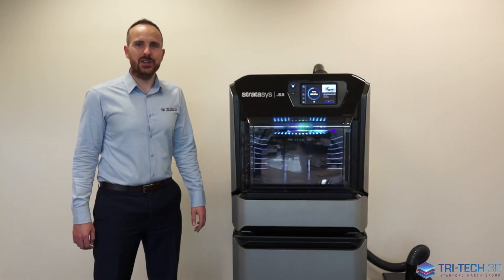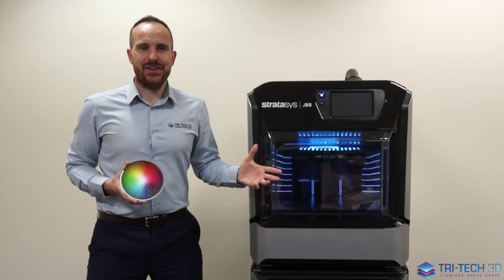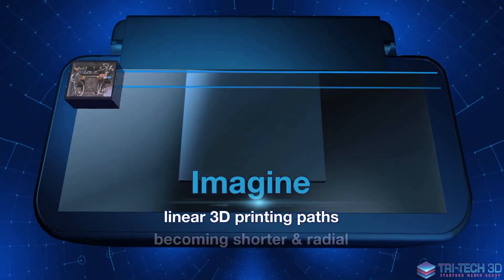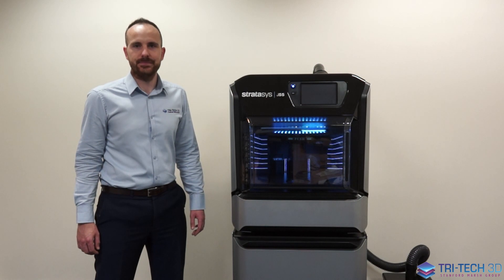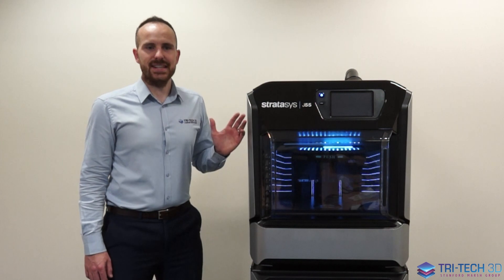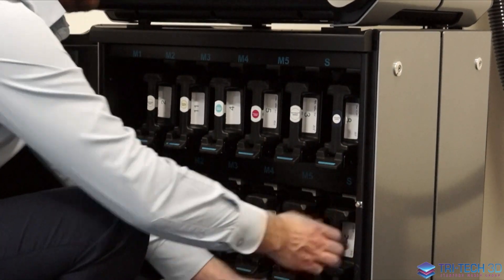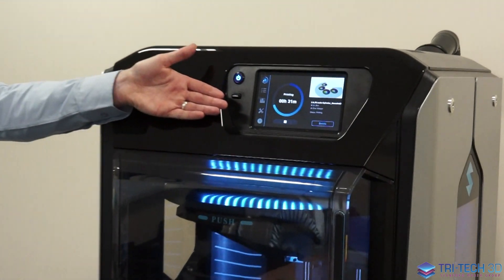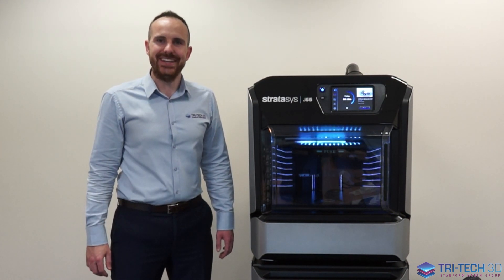Product Demonstration | Stratasys J55 3D Printer | Colour 3D Printing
In this video, our Stratasys Specialist Rob takes us around the new addition to the Stratasys PolyJet range: J55. This PolyJet printer from Stratasys gives you reliable, repeatable results for the concept models with the ability to print in pantone colours. This new Stratasys 3D printer is an affordable option for maximum designer output.

--SOCIAL MEDIA--